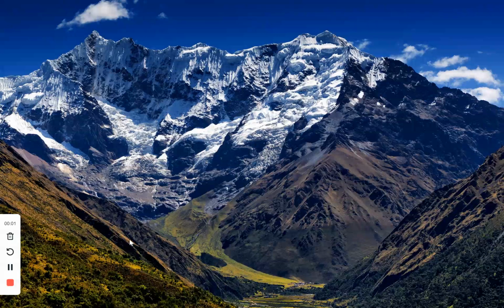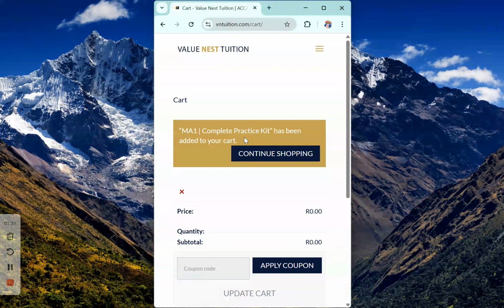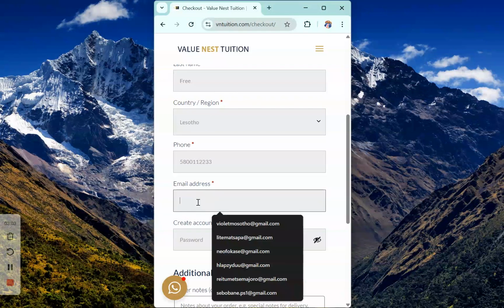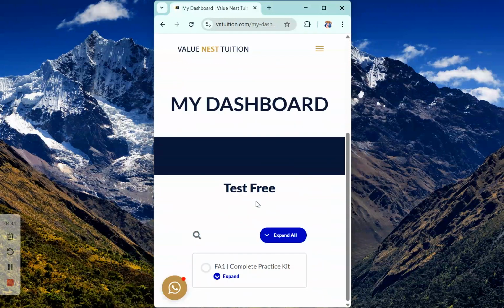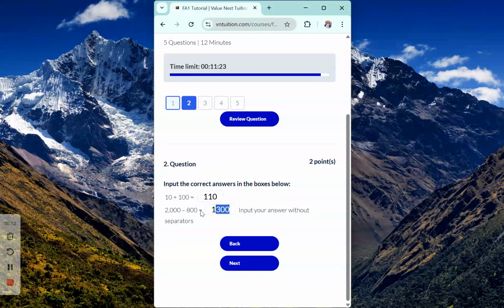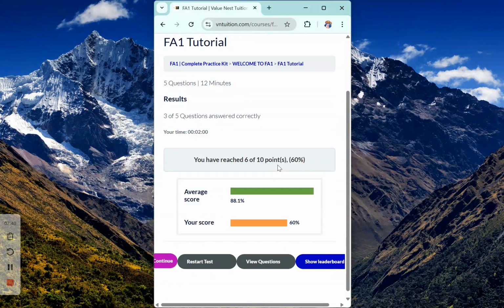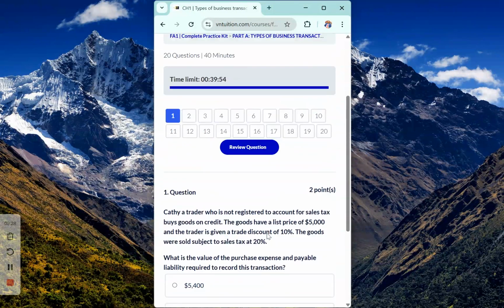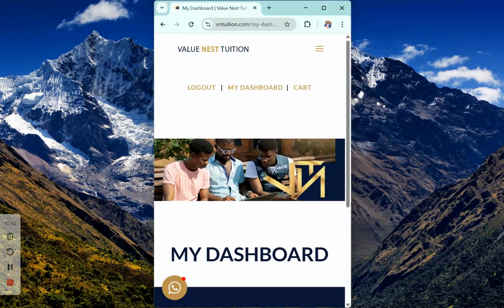ACCESS MA1 and FA1 for FREE - VNT LMS